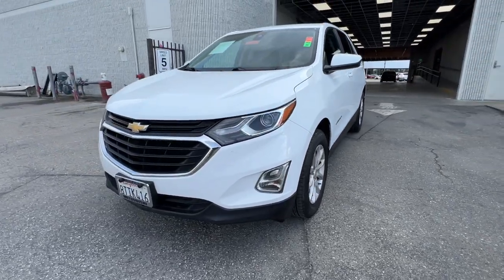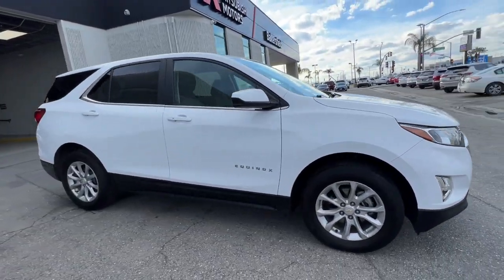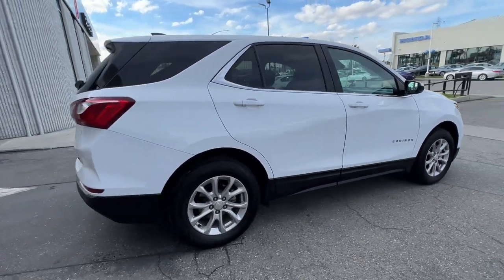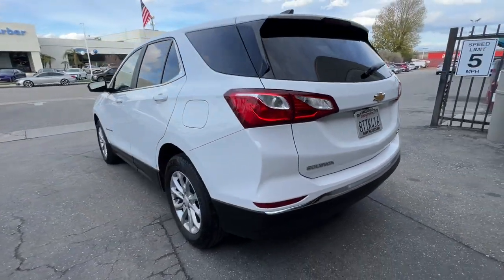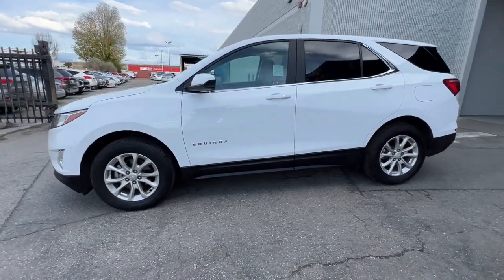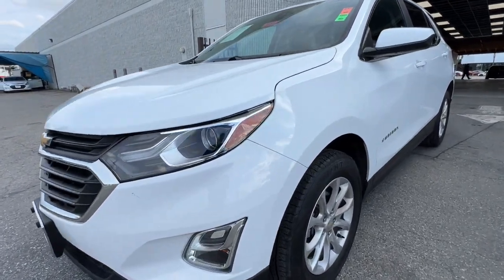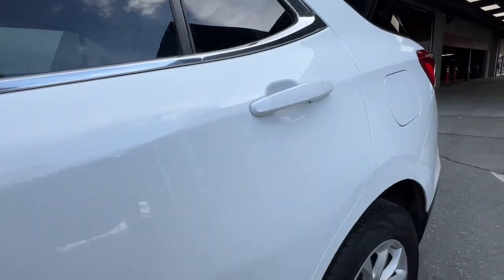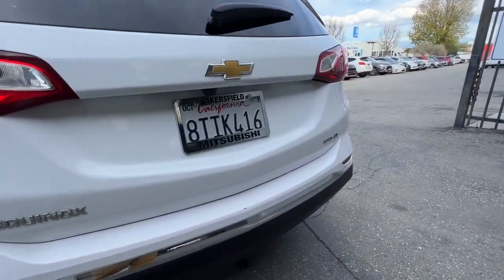2021 Chevrolet Equinox M9462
Summit White Used 2021 Chevrolet Equinox LT available in 4600 Wible Rd, Bakersfield, California at Bakersfield, CA.

Bakersfield Mitsubishi
4600 Wible Rd

Summit White 2021 Chevrolet Equinox LT AWD 6-Speed Automatic Electronic with Overdrive 1.5L DOHC Backup Camera Bluetooth Safety Package Security Package Equinox LT 4D Sport Utility 1.5L DOHC 6-Speed Automatic Electronic with Overdrive AWD Jet Black Cloth 2 Rear USB Charging-Only Ports 2 USB Ports & Auxiliary Input Jack 4-Wheel Disc Brakes 6 Speaker Audio System Feature 6 Speakers 8-Way Power Driver Seat Adjuster ABS brakes Air Conditioning AM/FM radio: SiriusXM Auto High-beam Headlights Bluetooth For Phone Brake assist Delay-off headlights Dual front impact airbags Dual front side impact airbags Electronic Stability Control Emergency communication system: OnStar and Chevrolet connected services capable Four wheel independent suspension Front anti-roll bar Front Fog Lamps Fully automatic headlights High-Intensity Discharge Headlights Low tire pressure warning Occupant sensing airbag Overhead airbag Power driver seat Power steering Power windows Preferred Equipment Group 1LT Premium audio system: Chevrolet Infotainment 3 Radio data system Radio: Chevrolet Infotainment 3 System w/AM/FM Rear anti-roll bar Rear window defroster Remote keyless entry SiriusXM Radio Speed-sensing steering Steering wheel mounted audio controls Traction control.brbrRecent Arrival! 25/30 City/Highway MPGbrbrAwards:br  * 2021 IIHS Top Safety Pick with specific headlights